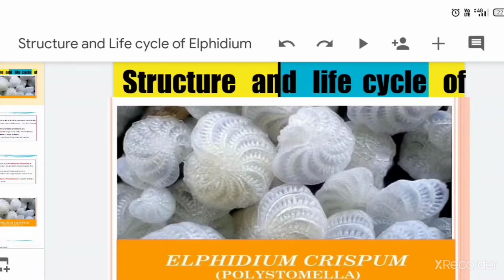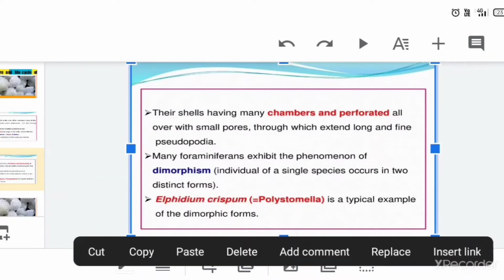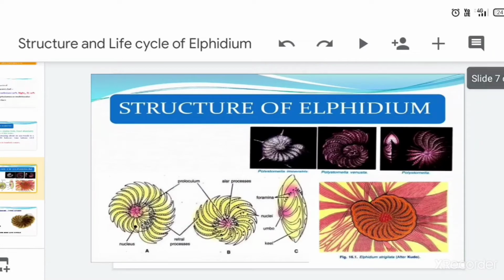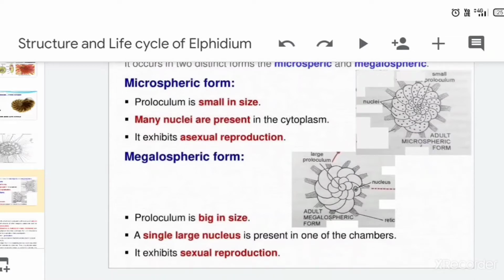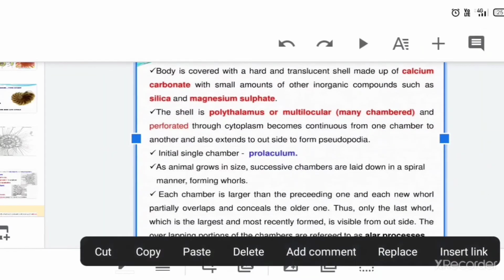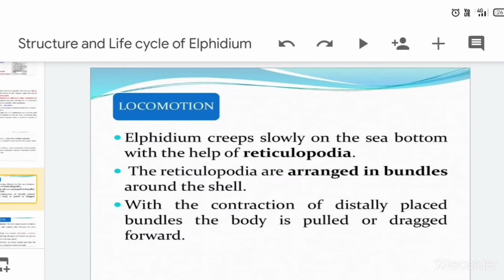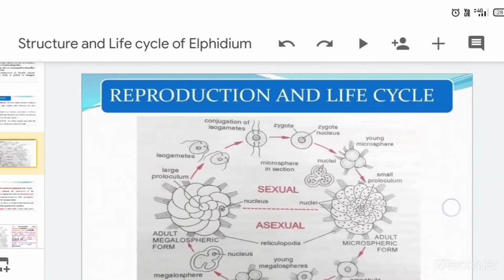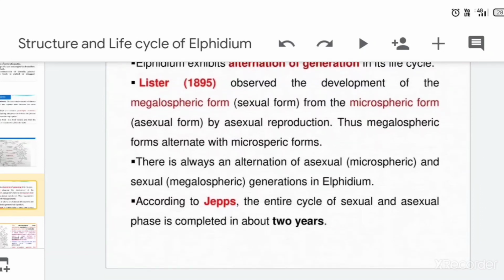||Structure and Life cycle of ELPHIDIUM|| Bsc 1st year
Try to solve this tricky math

structure and life cycle of elphidium
structure and life history of elphidium
describe the structure and life cycle of polystomella aur elphidium
elphidium life cycle
elphidium life cycle in english
elphidium diagram
elphidium structure and life cycle
elphidium crispum life cycle
elphidium crispum
elphidium structure
polystomella life cycle